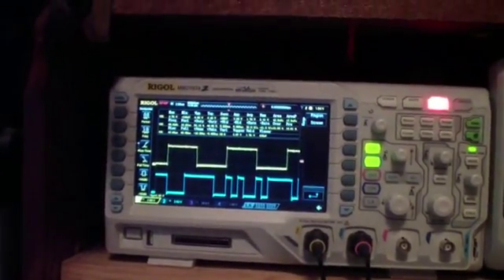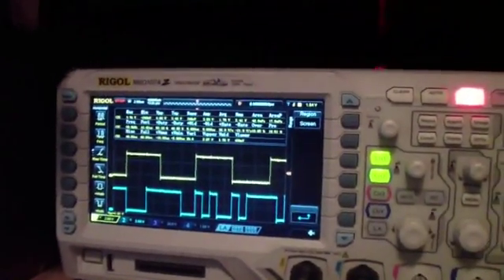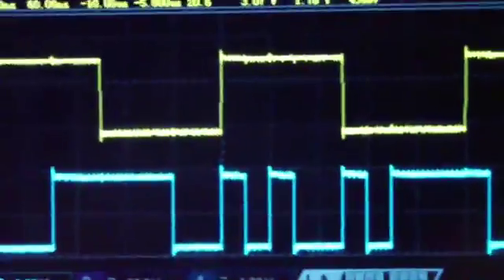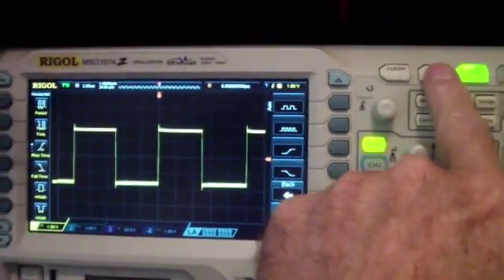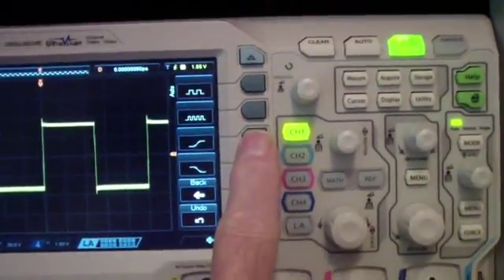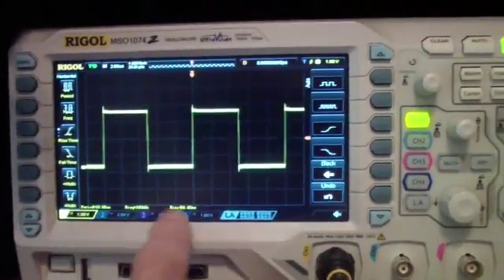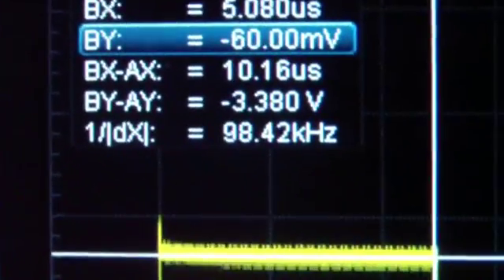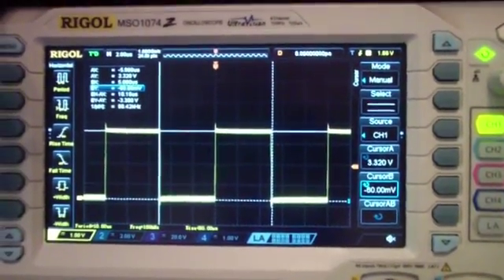TTT008 Siglent v Rigol pt4c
Measurement functions continued on Rigol DS1000Z and Siglent SDS1000X.